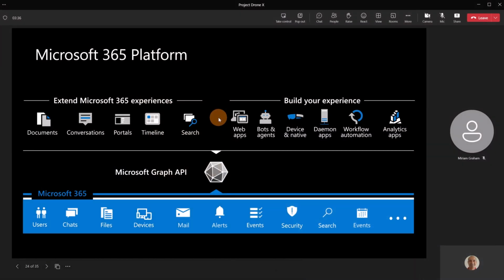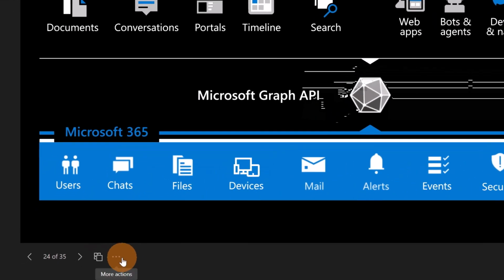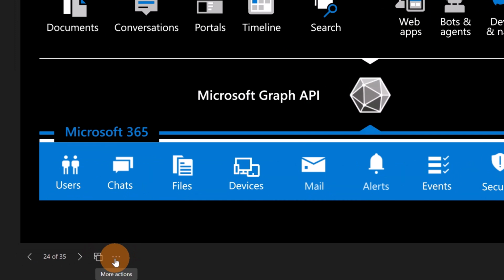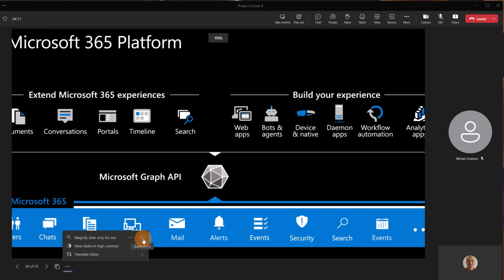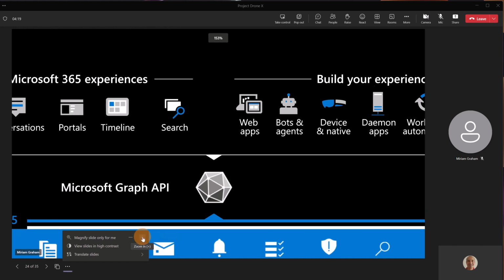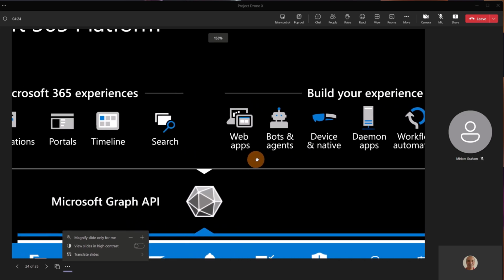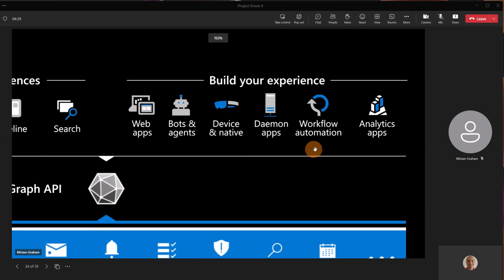🔍 How to magnify PowerPoint presentations in Teams for attendees [Zoom in-out]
When a deck is presented via PowerPoint Live in a Microsoft Teams meeting, all meeting attendees can use the Magnify Slide feature to privately zoom into the presentation while maintaining full fidelity of the slide content.
When a meeting attendee magnifies a slide, it doesn’t change how the presenter or the other meeting attendees view the slides.

⏲Timestamps
0:00 Introduction
0:48 How attendees can magnify slides
3:13 Conclusion